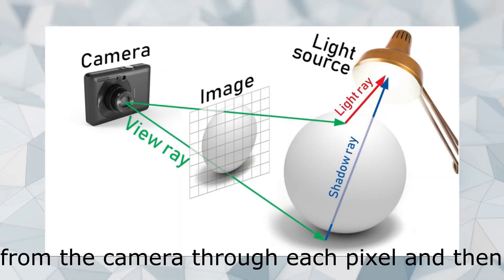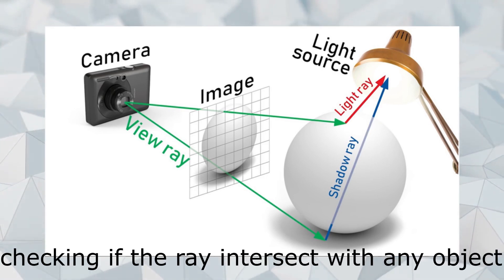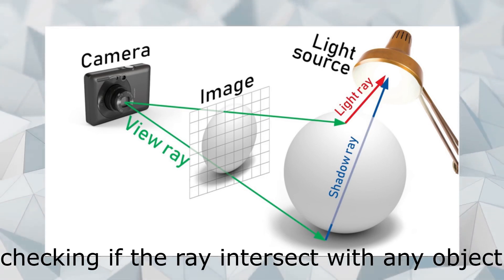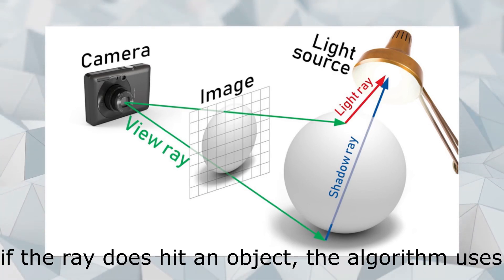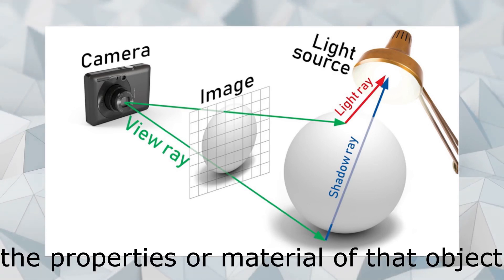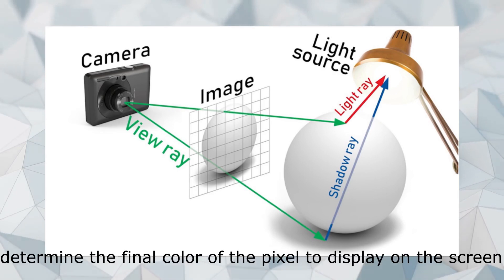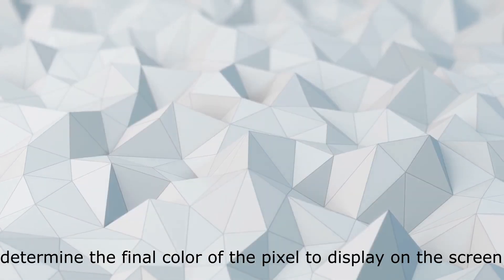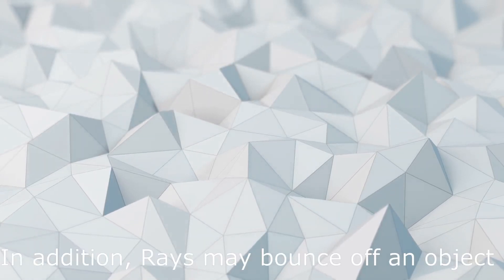Ray Tracing from scratch PART-1 (Introduction)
Hello , this video is the first episode of a series about programming ray tracing from scratch with python but you can follow along with any other programming language that you want, thanks for watching the video

Book
ray tracer challenge